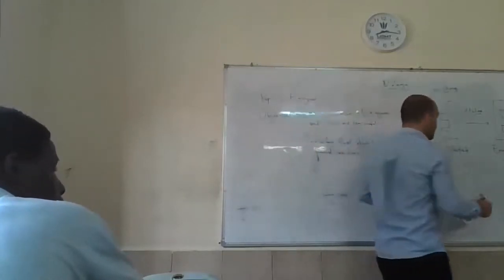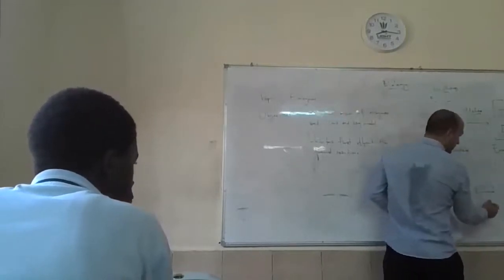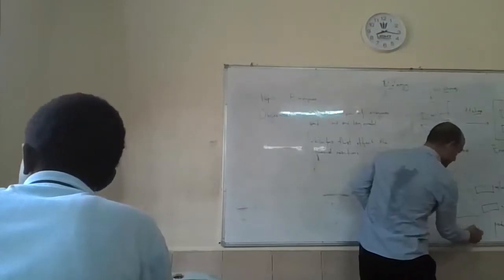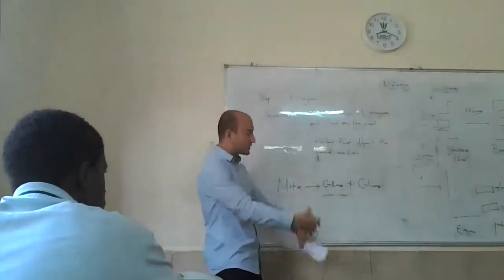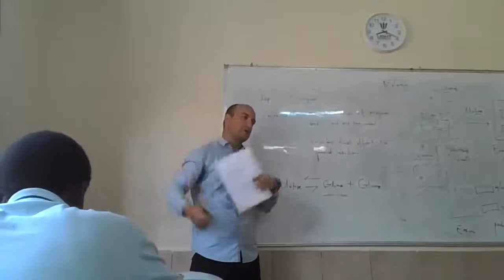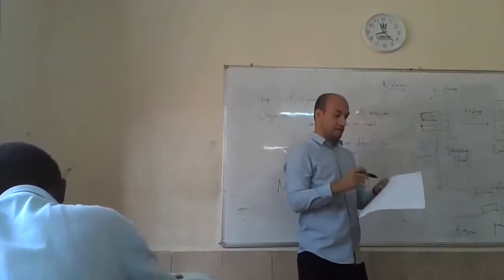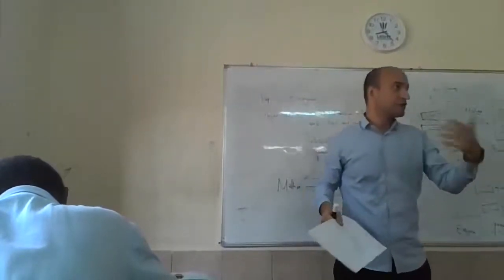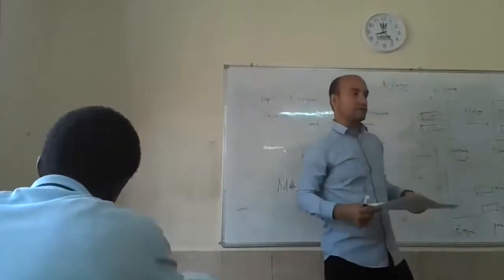Demo Lesson (Enzyme)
Introduction to enzymes and its mechanism